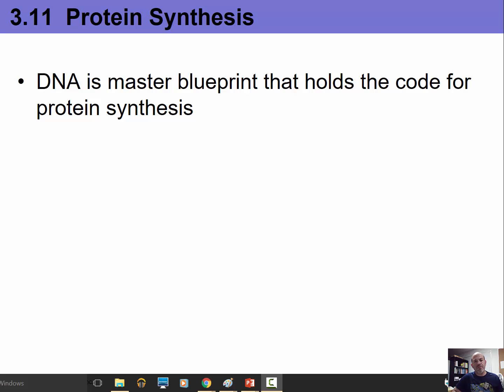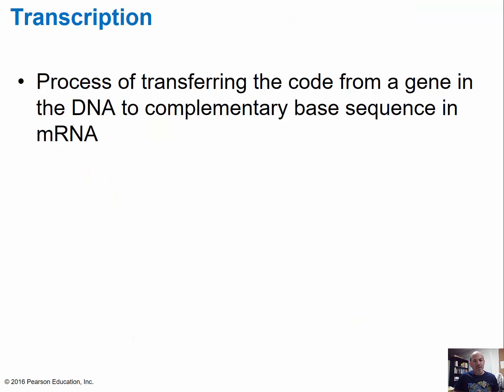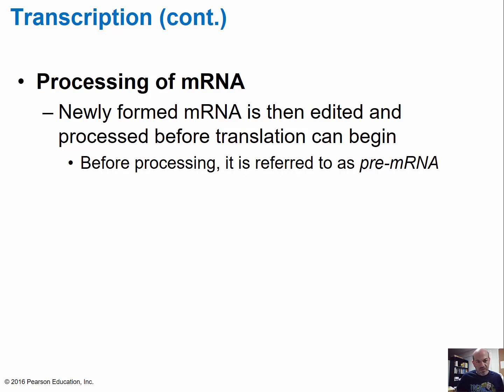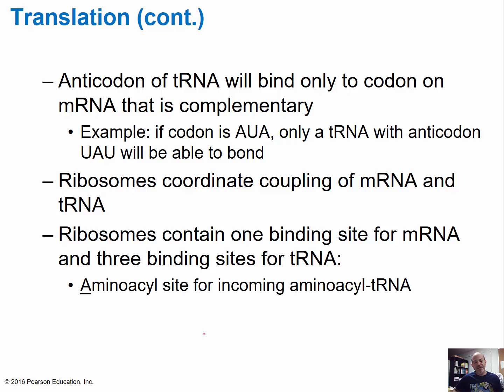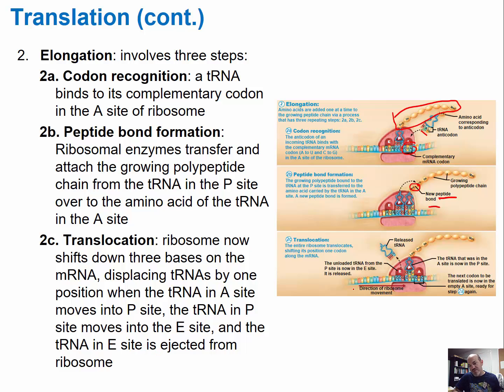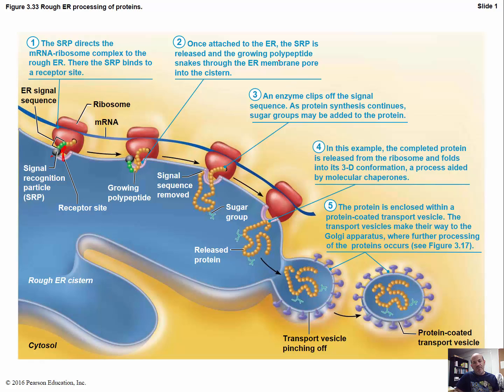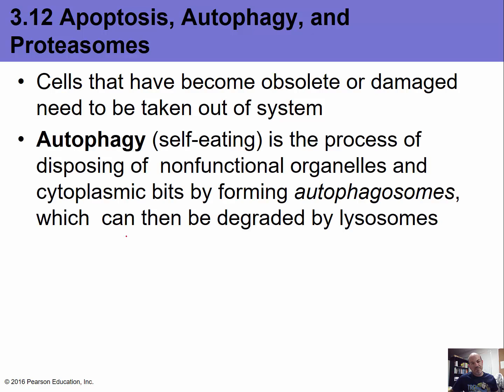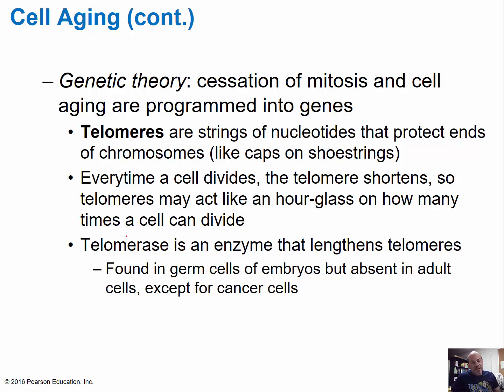3.11 - 3.12 Protein Synthesis and Apoptosis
(3.11) A description of protein synthesis including protein synthesis and translation. (3.12) A description of programmed cell death, autophagy and proteasomes.